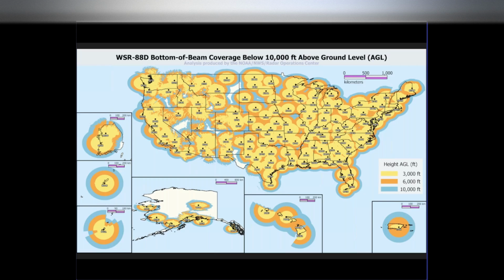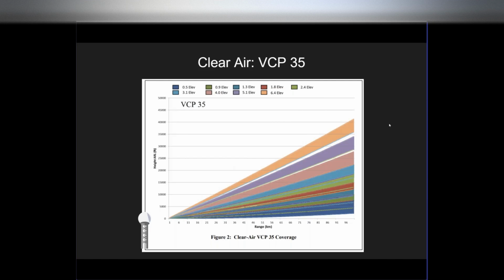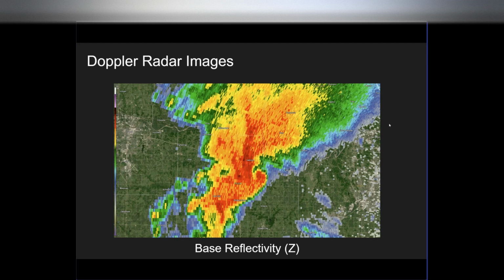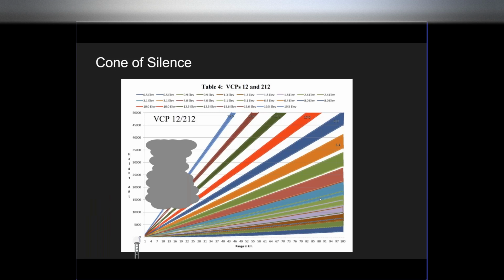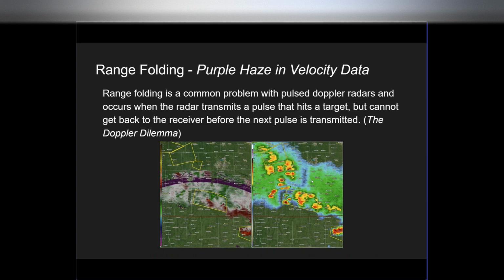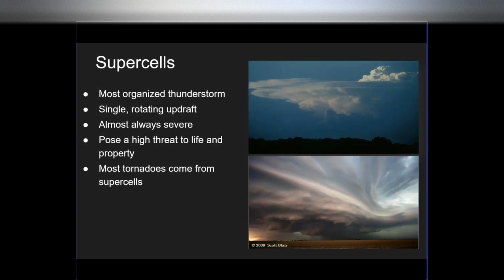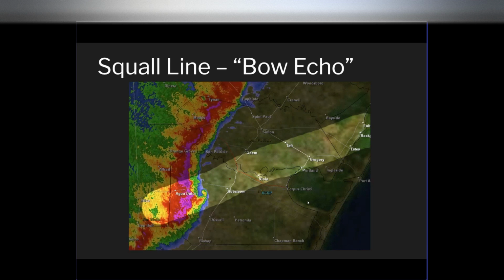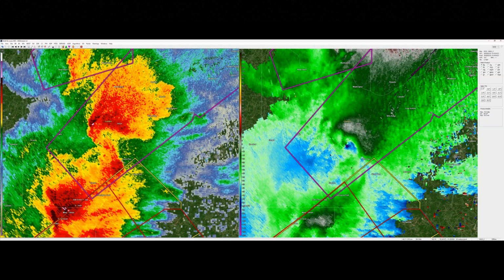2025 Radar Interpretation for Emergency Managers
This 1 hour training video was designed to give Emergency Managers background on how NWS Radars work, how to interpret the data, and how to recognize data pitfalls.